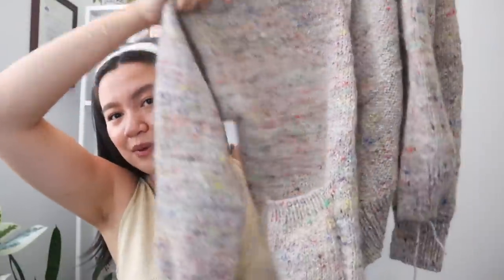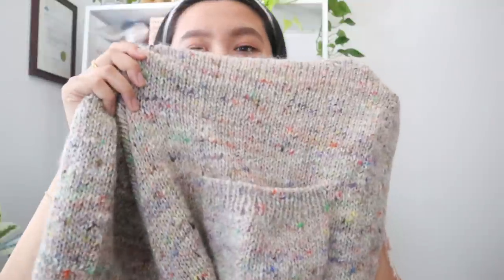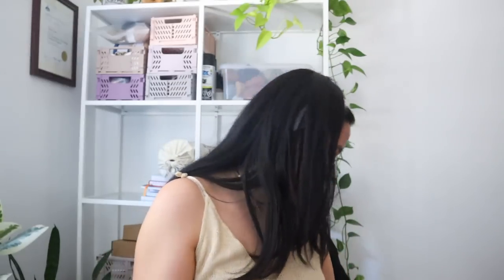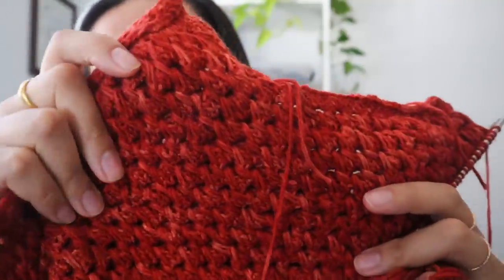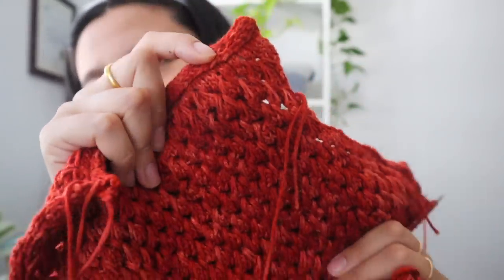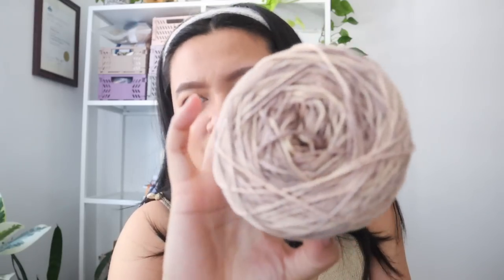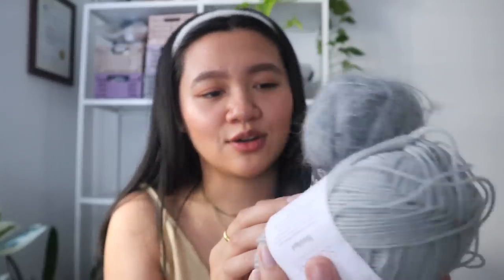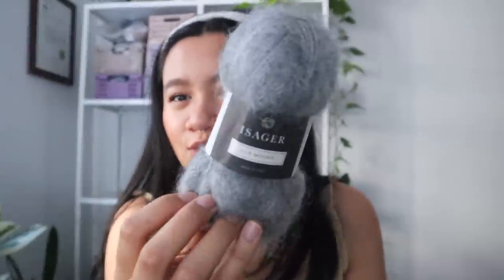*tiffany's yarn corner ep.15* camis on camis, boring knit kit, hand dyed yarn | july 2022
♡ Items Mentioned/Ideas ♡
0:00 Intro
0:47 What I am wearing
2:50 Cardigan No. 8
6:40 Honey Pillows + more
11:50 Camisole No. 6
15:20 Euphoria Top + Pop Knit
18:55 Camisole No. 7
20:55 Typical Sock + Sock Talk
22:40 Small Bird Workshop Roving
26:15 KnitCrate
28:02 Kelowna Yarn
33:40 Alexandra's Gift
35:00 Lavender Fibre Co.
38:30 Boring Knit Kit

✿ DISCOUNTS ✿
➪ Darn Good Yarn - Try out the Yarn of the Month!!
➪ ThredUp - Use my link to get $10 off your first purchase!
➪ Sticker Mule - Get $10 off when you spend $10+

Tiffany Liew
Canada, V7J 3S9